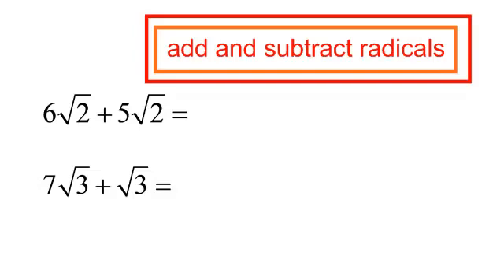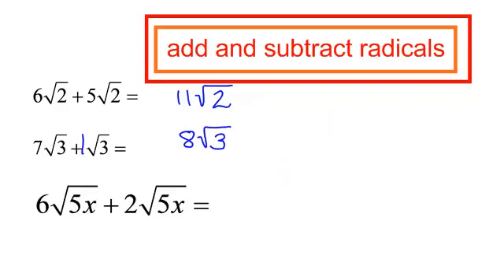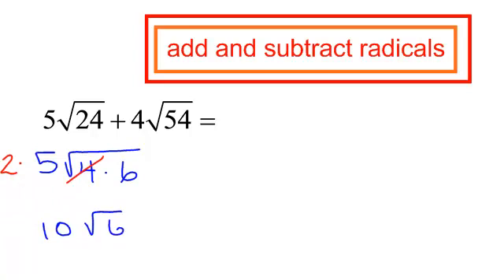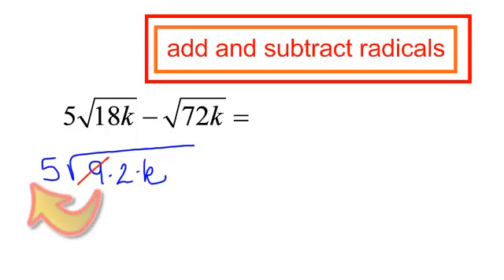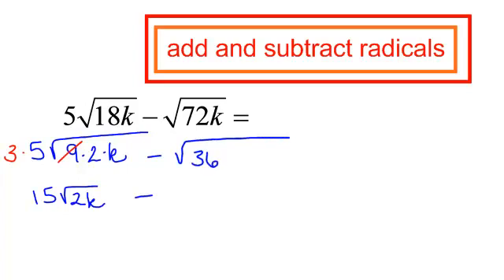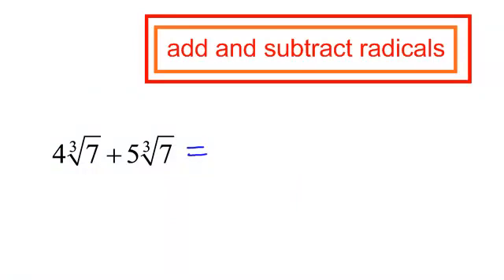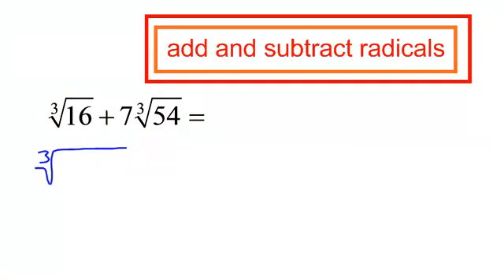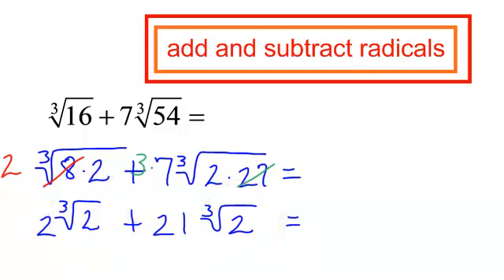add and subtract radicals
we will add and subtract square roots and cube roots.